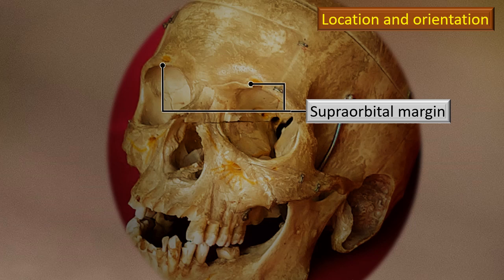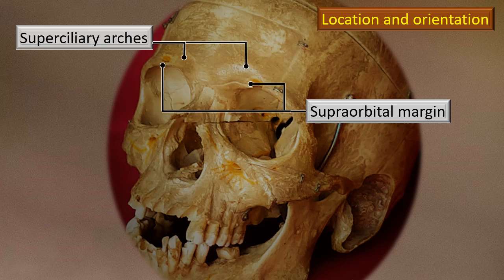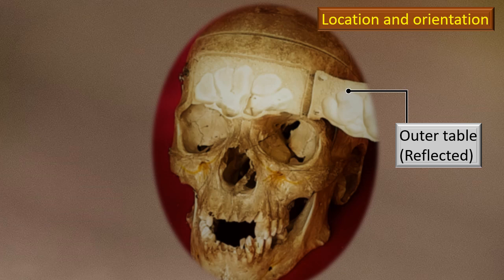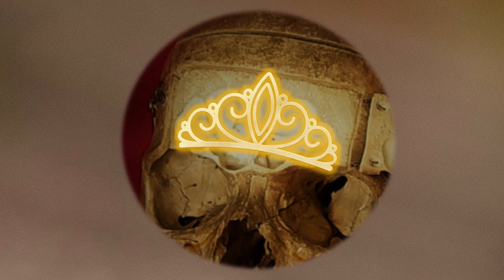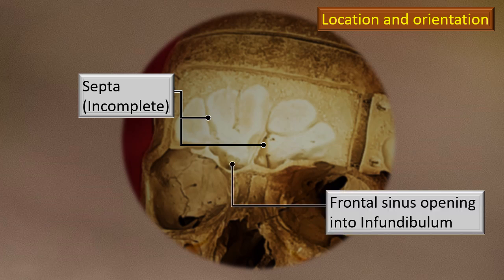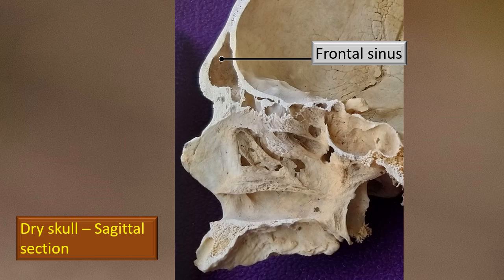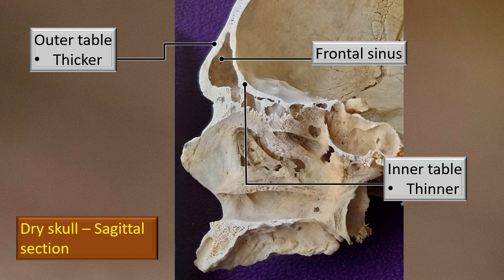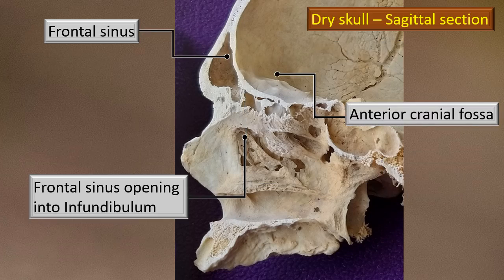Paranasal sinuses 2 The frontal sinus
An overview of the anatomical features and clinical aspects of the frontal sinus

Useful for students of medical, dental, nursing, physiotherapy and allied health courses across the world.

Also useful for pg entrance exams and post graduate students